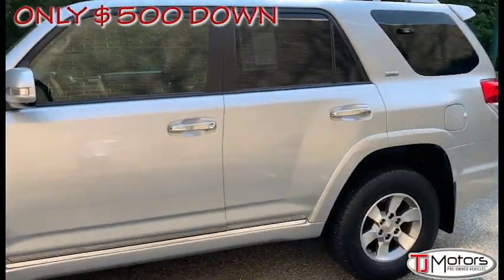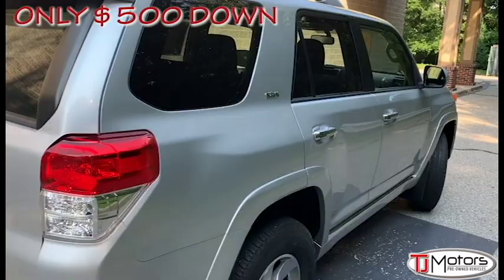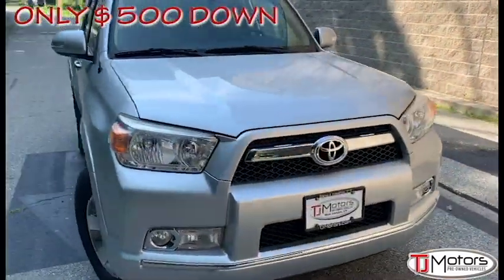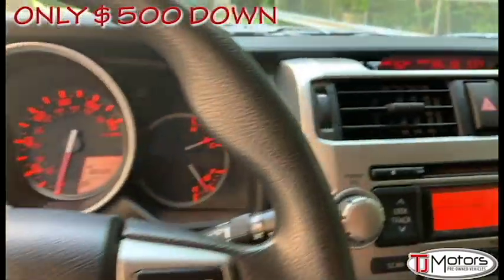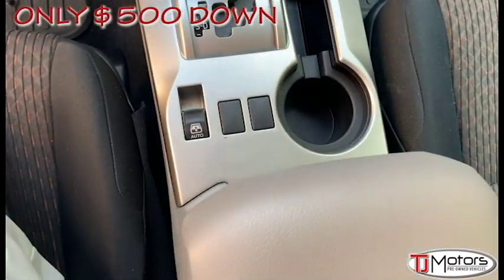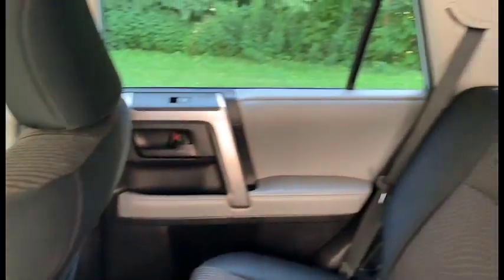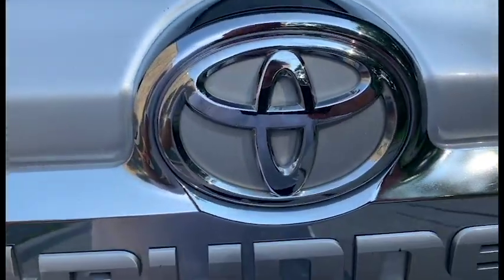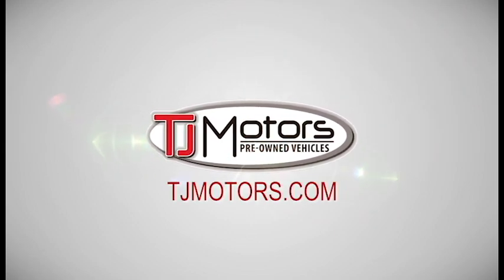2012 Toyota 4 Runner Preowned Used New London CT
*Excellent Service History *SR5 4WD system w/Active TRAC *4.0L V-6 @ 270HP/278LBF-FT *17' Silver aluminum wheels *Hill-start & downhill assist control *3.727 Axle ratio *Start Safety System *Color-key bumpers *Tow hitch receiver w/7-&-4-pin connector *AM/FM/CD/XM/RADIO/8-speaker *Bluetooth *40/20/40 split, recliner & fold 2nd-row *Rear parking assist *Power sliding rear window *Convenience Package -Sport fabric-trimmed power front seats -8-way power adjustable drivers seat w/power lumbar support & 4-way power adjustable front passenger seat -Power tilt & slide moonroof -120V/400W AC power outlets *Homelink garage door opener *Remote keyless entry *Auto-off headlights *Integrated fog lights *Lots More! ! ! . . ..